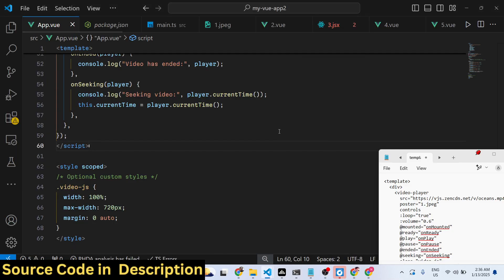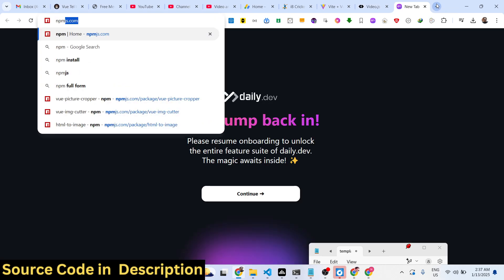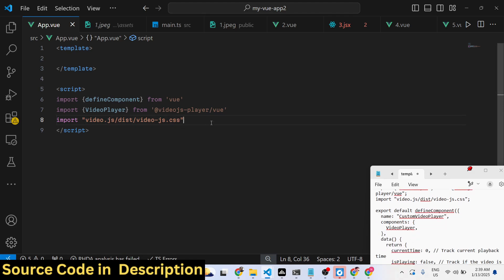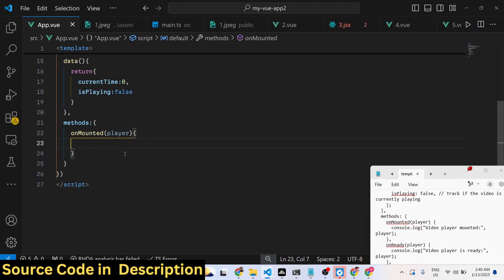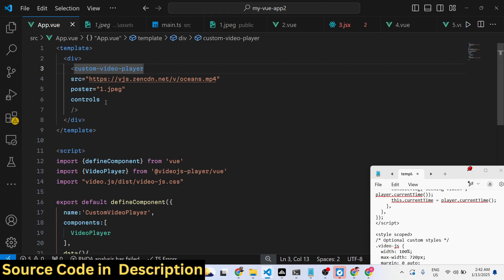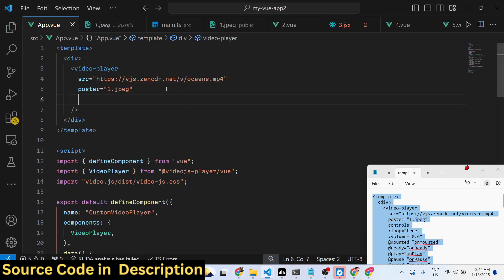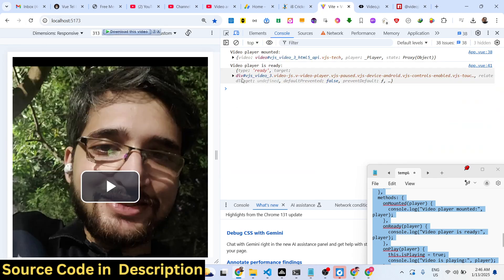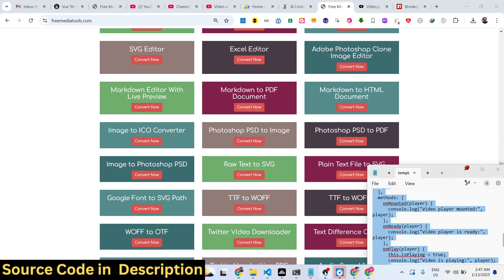Build a Vue.js 3 Video.js Video Player & Editor With Advanced Controls in Browser Using TS